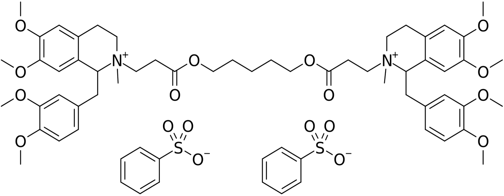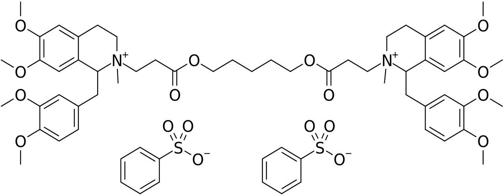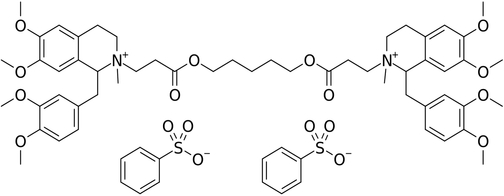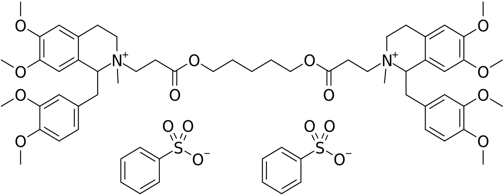Atracurium | Wikipedia audio article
This is an audio version of the Wikipedia Article:
Atracurium

SUMMARY
Atracurium besilate, also known as atracurium besylate, is a medication used in addition to other medications to provide skeletal muscle relaxation during surgery or mechanical ventilation. It can also be used to help with endotracheal intubation but suxamethonium (succinylcholine) is generally preferred if this needs to be done quickly. It is given by injection into a vein. Effects are greatest at about 4 minutes and last for up to an hour.Common side effects include flushing of the skin and low blood pressure. Serious side effects may include allergic reactions; however, it has not been associated with malignant hyperthermia. Prolonged paralysis may occur in people with conditions like myasthenia gravis. It is unclear if use in pregnancy is safe for the baby. Atracurium is in the neuromuscular-blocker family of medications and is of the non-depolarizing type. It works by blocking the action of acetylcholine on skeletal muscles.Atracurium was approved for medical use in the United States in 1983. It is on the World Health Organization's List of Essential Medicines, the most effective and safe medicines needed in a health system. Atracurium is available as a generic medication. The wholesale cost in the developing world is about 1.69 to 1.87 USD per dose.